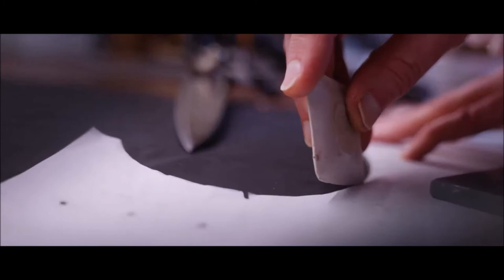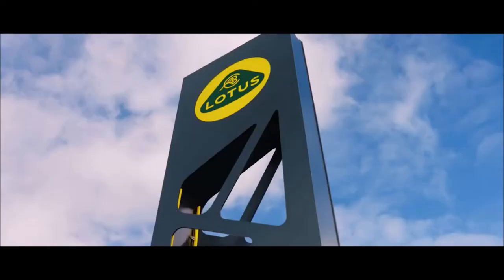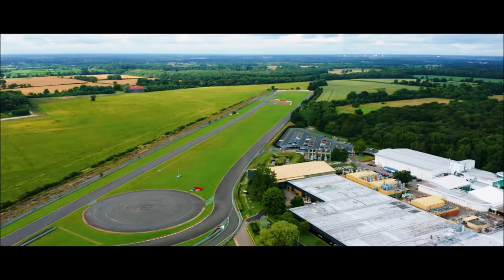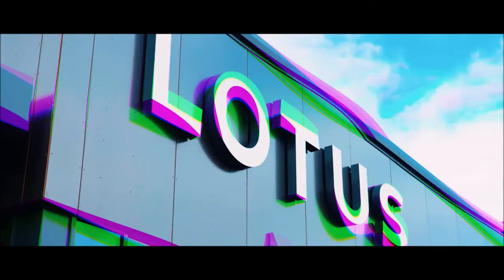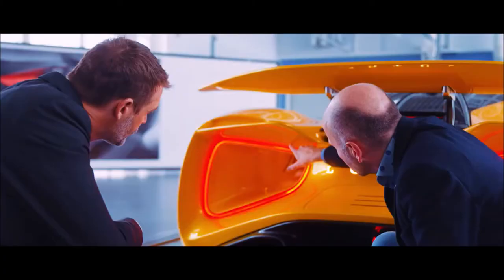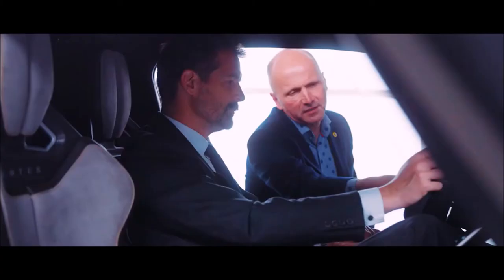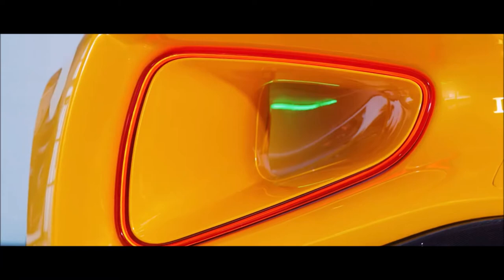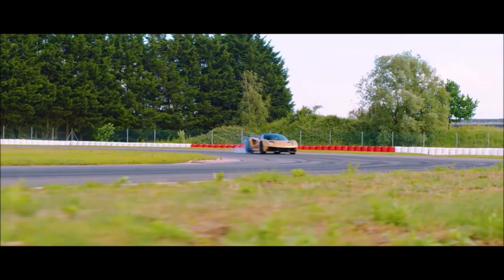Lotus x Norton & Sons la chaqueta de conducción más exclusiva del mundo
Los invitamos a seguir nuestro blog
If you like to support us